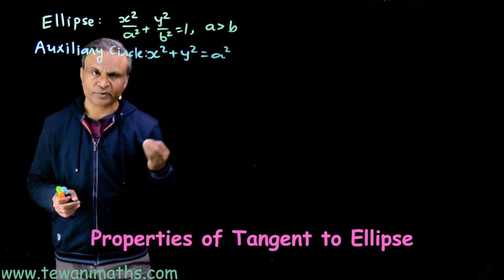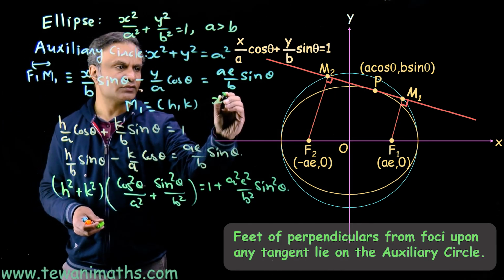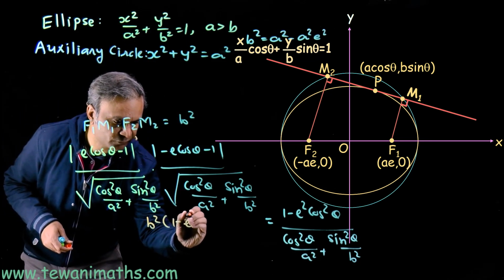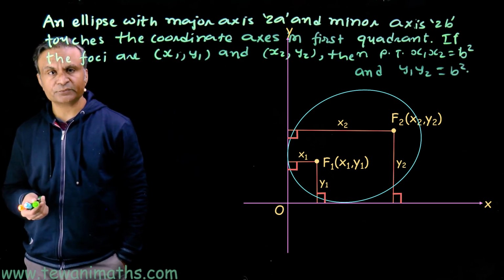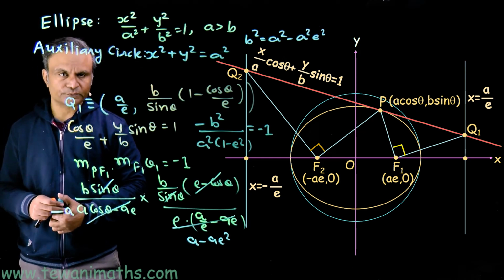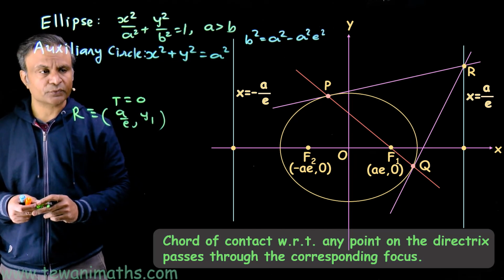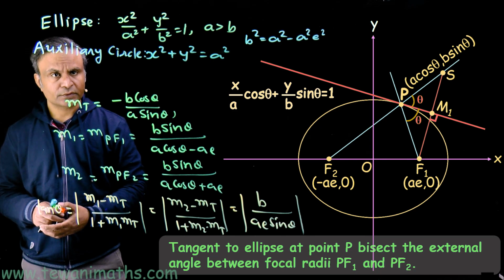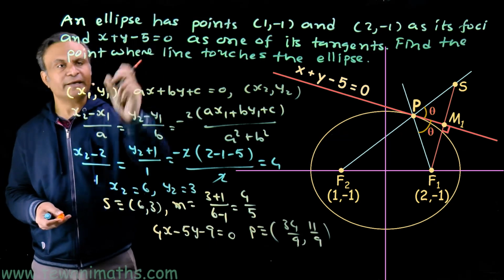Mathematics | Ellipse | Tangent | Coordinate Geometry | JEE Maths | Ghanshyam Tewani | Cengage